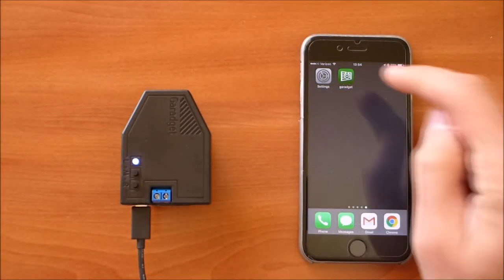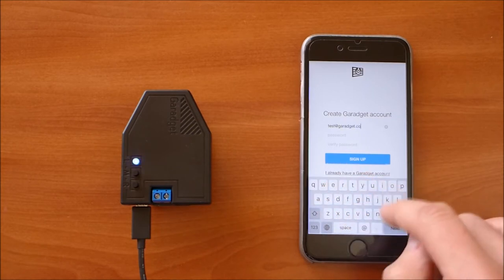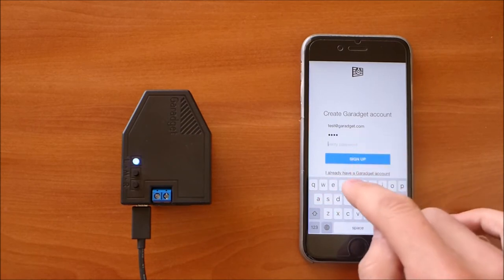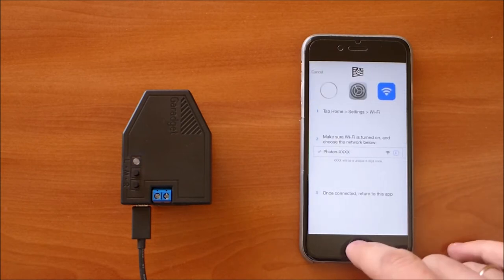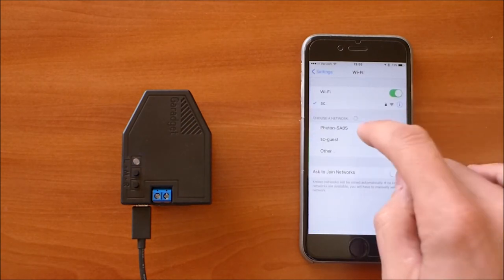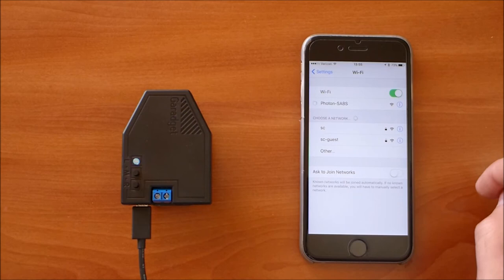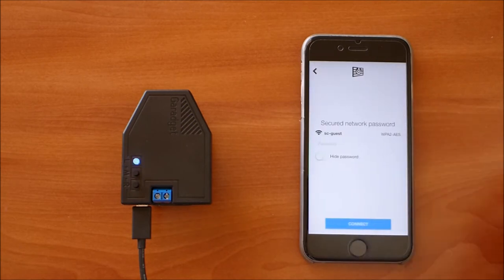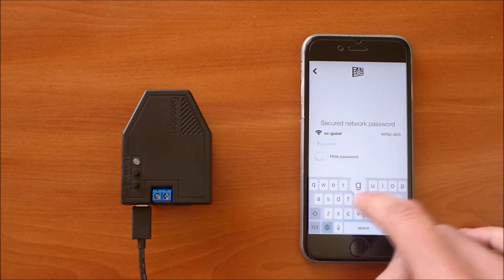Garadget account and device setup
Demonstration of initial Garadget account and device setup in iOS.
Garadget is an open-source smart Garage door controller. It brings convenience and peace of mind by allowing you to remotely monitor and control your garage door.